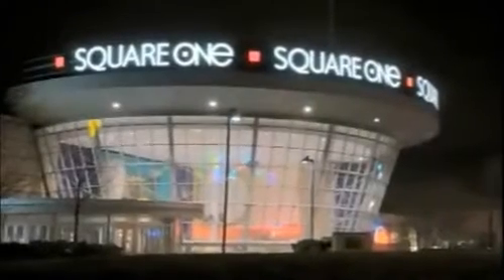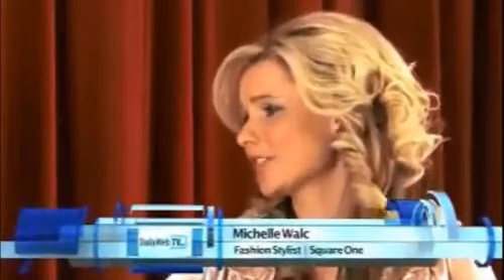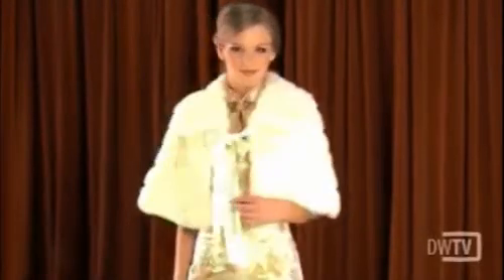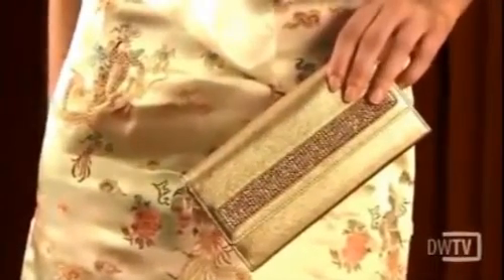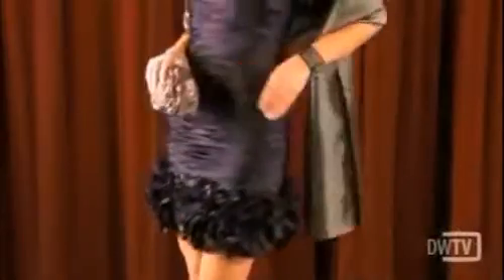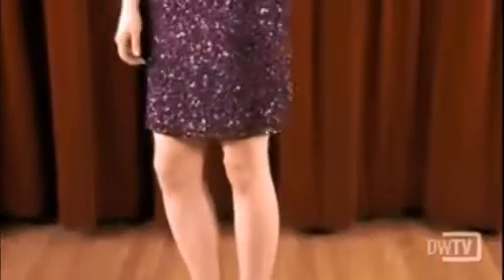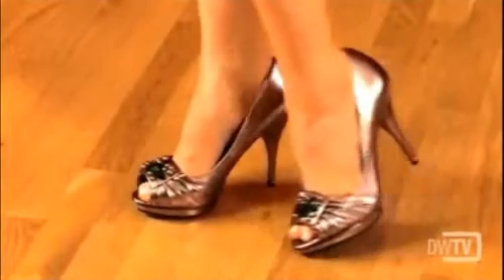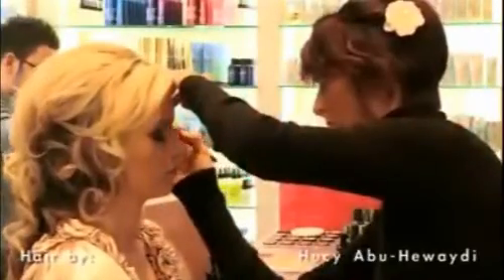The Perfect Cocktail Dress - Daily Web TV